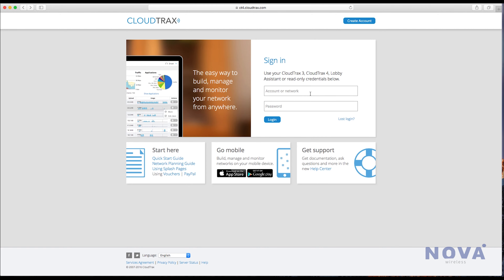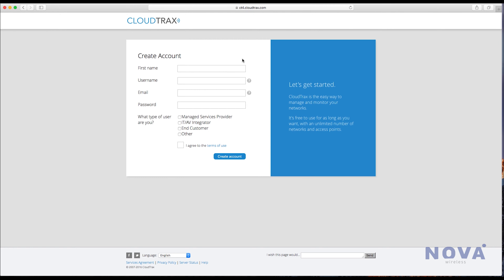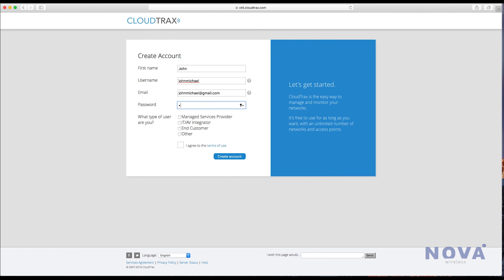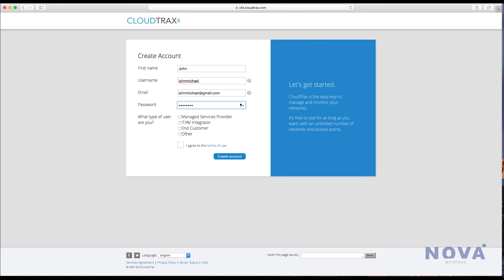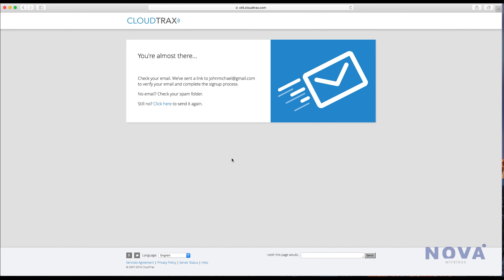Cloudtrax - Creating an account tutorial for small business - Open Mesh Australia (Part 1)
In this video we show you how to create an account in Cloud trax.